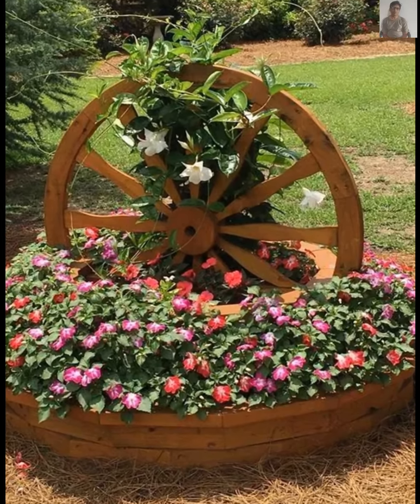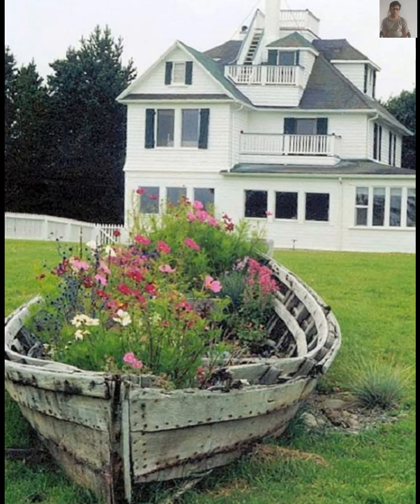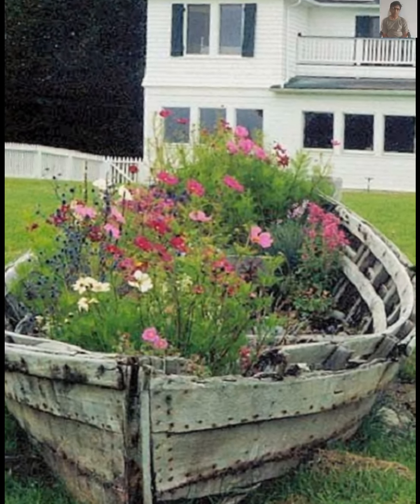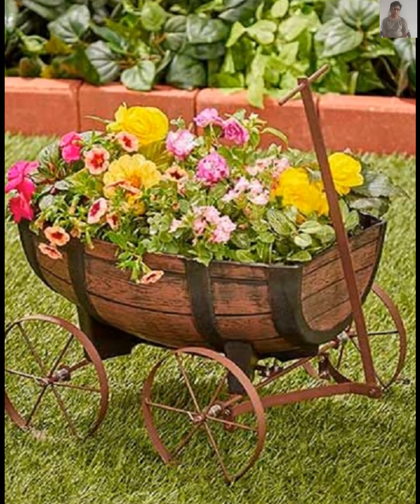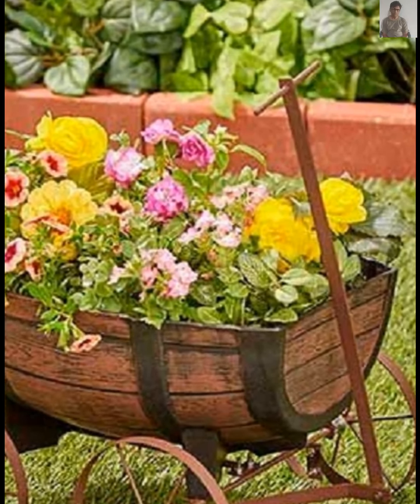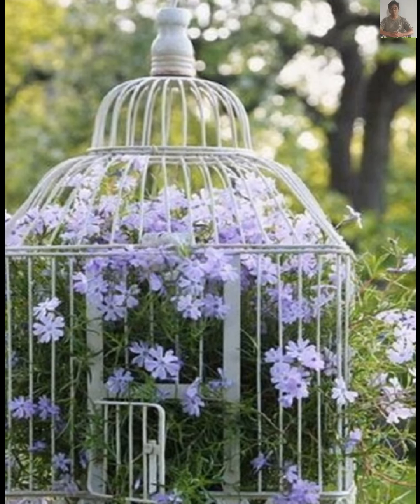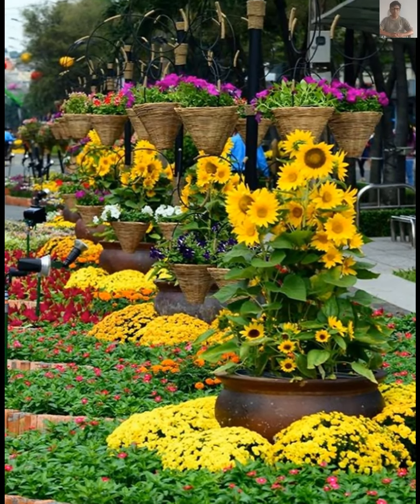Garden EXPERTS Reveal 2025's Top Creative Ideas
creative garden design ideas, garden trends 2025, Creative yard ideas, garden creative ideas, creative gardening ideas, creative home garden ideas, tyre craft ideas, garden creativity,
creative landscaping ideas, popular garden trends, home garden landscaping 2025, garden craft ideas, creative gardening ideas, garden landscape design, garden design home garden, garden decoration hacks,